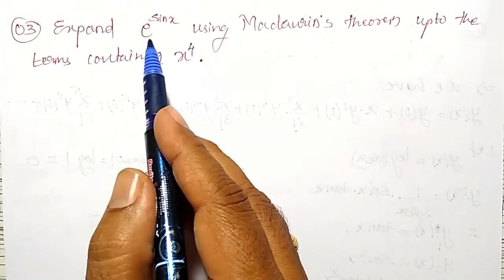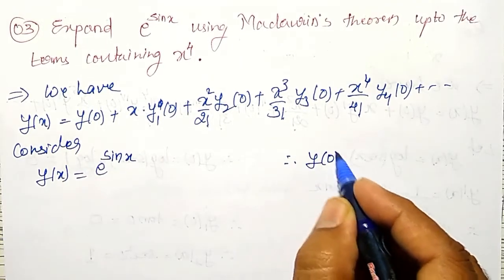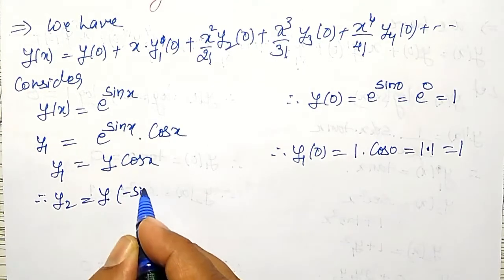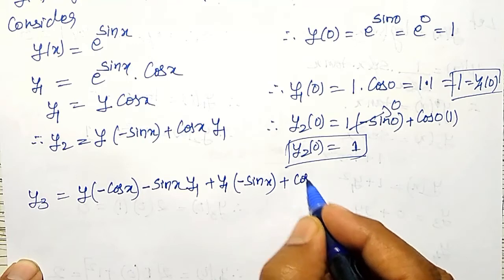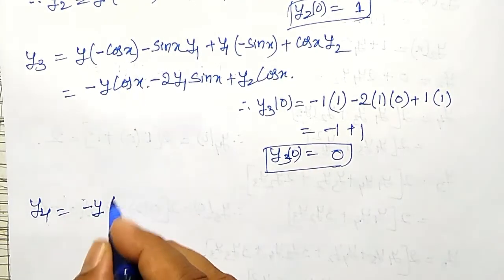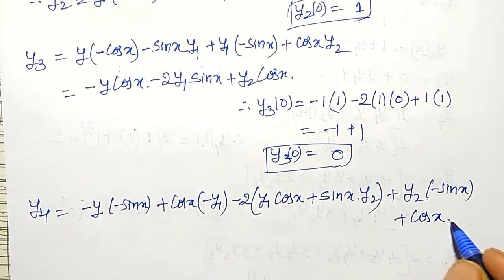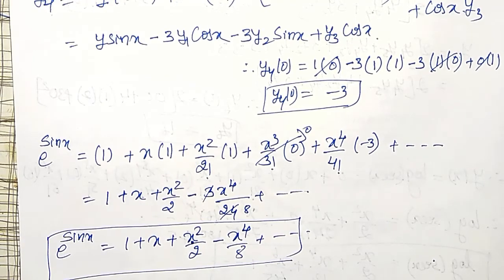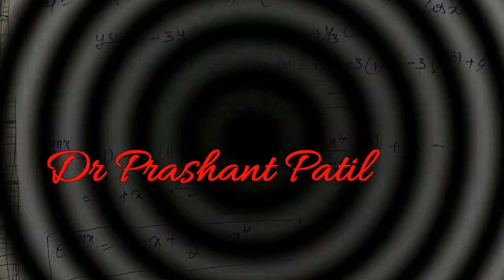Power Series Expansion of e^Sinx || Maclaurin's Series || Dr Prashant Patil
In this video, the e^Sin x is expanded in the powers of x using Maclaurin's series.